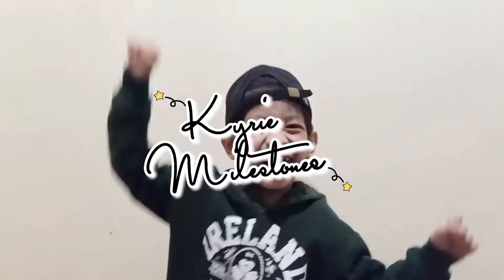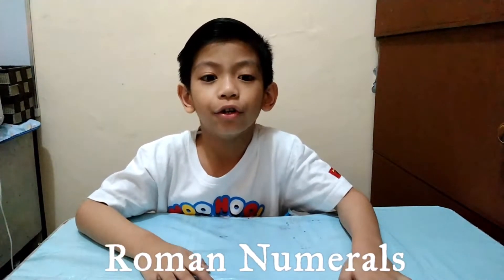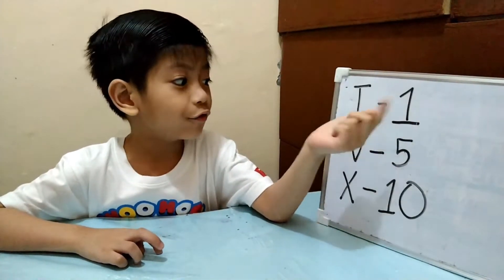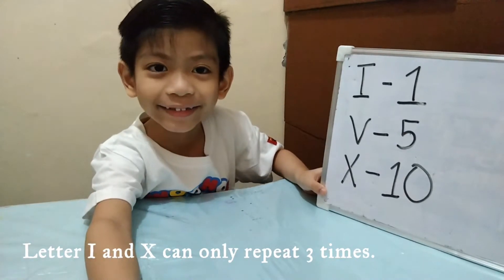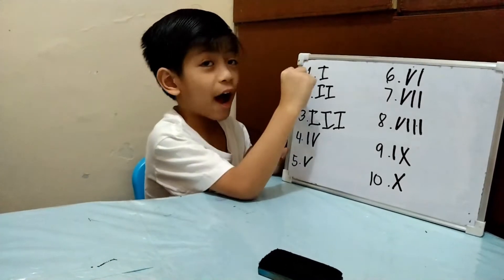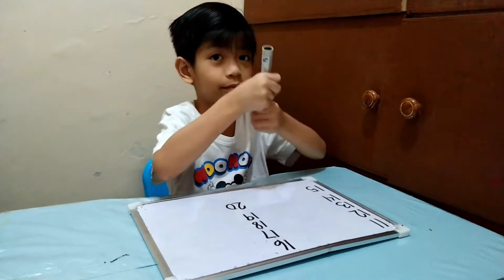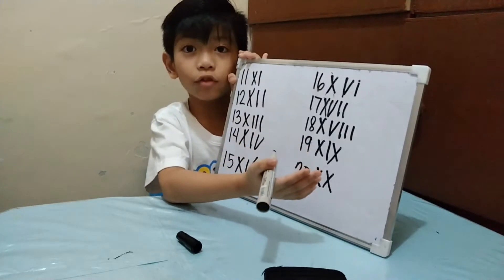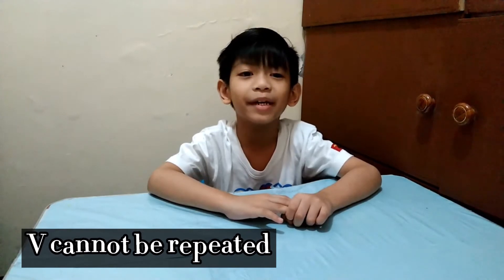ROMAN NUMERALS 1-20 with EXAMPLE and EXPLANATION